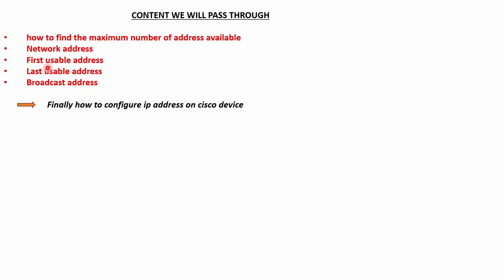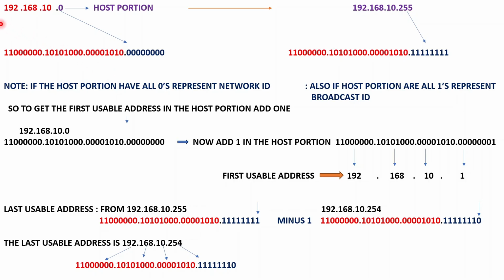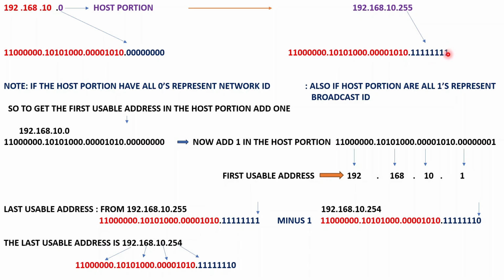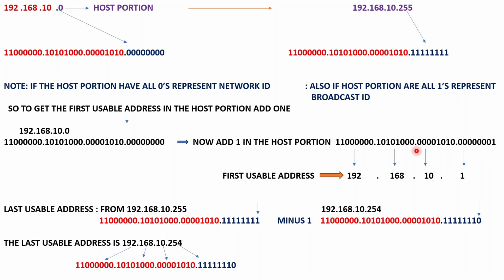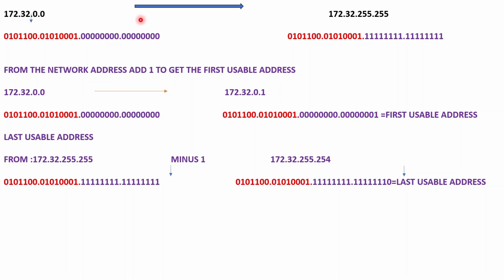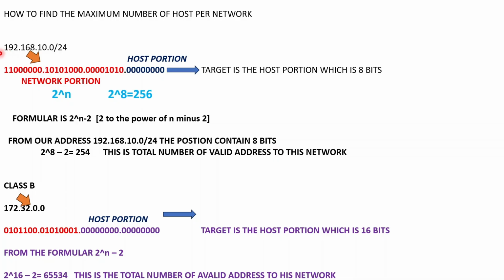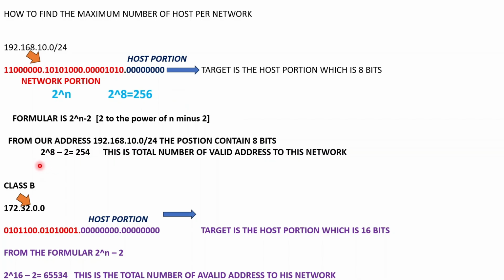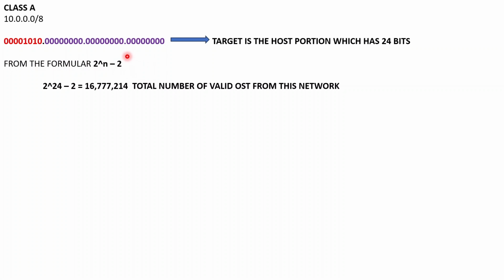IP ADDRESSSING (Part 2): Undani wa Subnetting na Network Design | CCNA 200-301 kwa Kiswahili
Karibu tena kwenye sehemu ya pili ya somo letu la IP Addressing ndani ya Ibrah Network Lab. Katika video hii ya dakika 26, tunazama ndani zaidi kuelewa jinsi ya kupanga na kugawa mitandao kwa ufanisi zaidi.

Kama ulipitwa na sehemu ya kwanza, hakikisha unaisoma kwanza ili uweze kuelewa misingi tuliyoijenga. Leo, tunajifunza mbinu ambazo kila Network Engineer anapaswa kuzijua anapokuwa kwenye "Field" au anapofanya Configuration kwenye GNS3 au Cisco Packet Tracer.

Mambo tutakayojifunza kwenye dakika hizi 26:

Kumbukumbu ya Haraka: Mapitio ya Classes A, B, na C tulizoziona sehemu ya kwanza.

Utangulizi wa Subnet Mask: Kazi yake ni nini na kwanini ni muhimu kwenye mawasiliano ya kompyuta.

Default Masks vs. Custom Masks: Jinsi ya kutofautisha masks kulingana na mahitaji ya mtandao wako.

Network ID na Broadcast ID: Jinsi ya kupata namba ya kwanza na ya mwisho kwenye subnet yoyote.

Mifano ya Vitendo: Tutaangalia jinsi ya kugawa IP kwa ajili ya vifaa (Hosts) bila kupoteza anwani nyingi.

Somo hili ni sehemu ya mfululizo wa Networking Cisco Configuration Guide unaolenga kukupa ujuzi wa vitendo kwa lugha yetu ya Kiswahili.